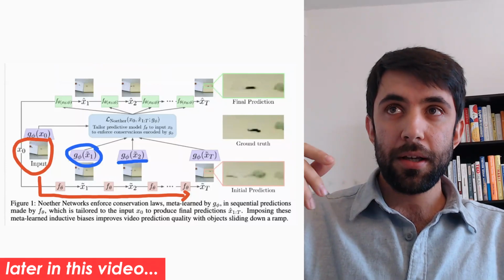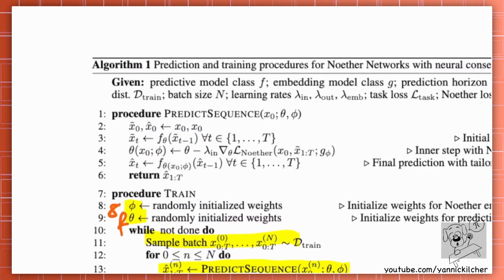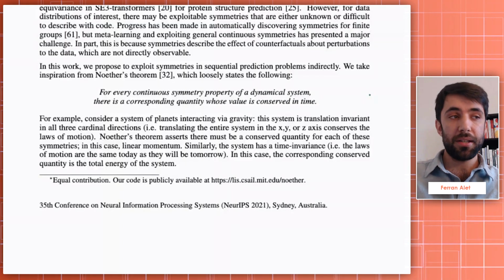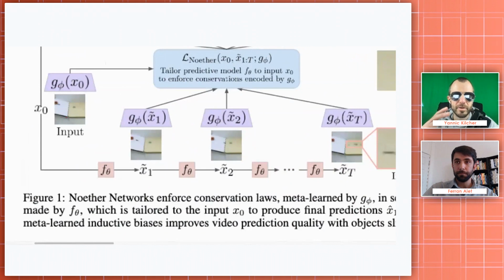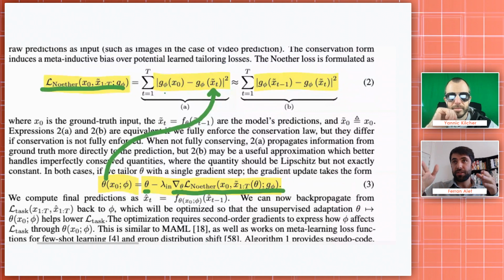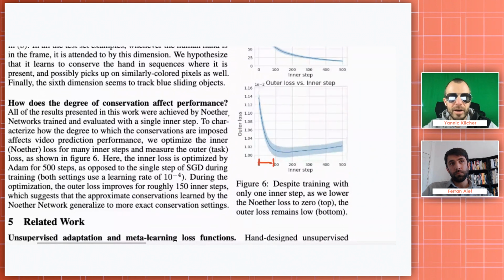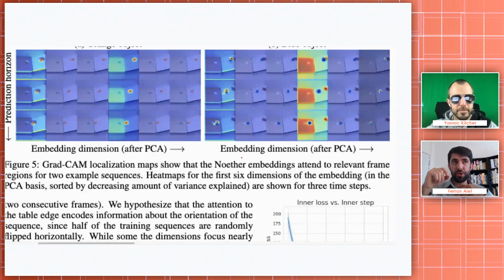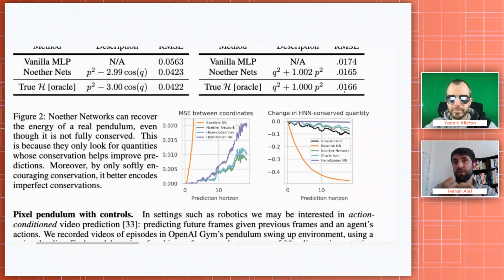Noether Networks: Meta-Learning Useful Conserved Quantities (w/ the authors)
This video includes an interview with first author Ferran Alet!
Encoding inductive biases has been a long established methods to provide deep networks with the ability to learn from less data. Especially useful are encodings of symmetry properties of the data, such as the convolution's translation invariance. But such symmetries are often hard to program explicitly, and can only be encoded exactly when done in a direct fashion. Noether Networks use Noether's theorem connecting symmetries to conserved quantities and are able to dynamically and approximately enforce symmetry properties upon deep neural networks.

OUTLINE:
0:00 - Intro & Overview
18:10 - Interview Start
21:20 - Symmetry priors vs conserved quantities
23:25 - Example: Pendulum
27:45 - Noether Network Model Overview
35:35 - Optimizing the Noether Loss
41:00 - Is the computation graph stable?
46:30 - Increasing the inference time computation
48:45 - Why dynamically modify the model?
55:30 - Experimental Results & Discussion

Abstract:
Progress in machine learning (ML) stems from a combination of data availability, computational resources, and an appropriate encoding of inductive biases. Useful biases often exploit symmetries in the prediction problem, such as convolutional networks relying on translation equivariance. Automatically discovering these useful symmetries holds the potential to greatly improve the performance of ML systems, but still remains a challenge. In this work, we focus on sequential prediction problems and take inspiration from Noether's theorem to reduce the problem of finding inductive biases to meta-learning useful conserved quantities. We propose Noether Networks: a new type of architecture where a meta-learned conservation loss is optimized inside the prediction function. We show, theoretically and experimentally, that Noether Networks improve prediction quality, providing a general framework for discovering inductive biases in sequential problems.

Authors: Ferran Alet, Dylan Doblar, Allan Zhou, Joshua Tenenbaum, Kenji Kawaguchi, Chelsea Finn

Bitcoin (BTC): bc1q49lsw3q325tr58ygf8sudx2dqfguclvngvy2cq
Ethereum (ETH): 0x7ad3513E3B8f66799f507Aa7874b1B0eBC7F85e2
Litecoin (LTC): LQW2TRyKYetVC8WjFkhpPhtpbDM4Vw7r9m